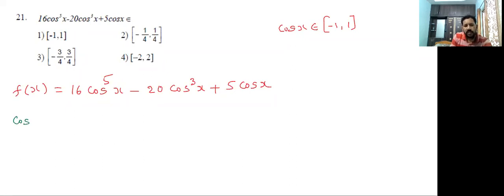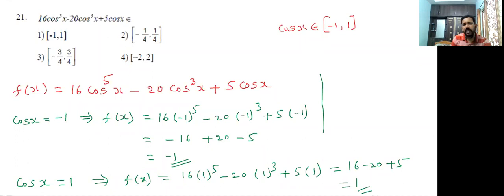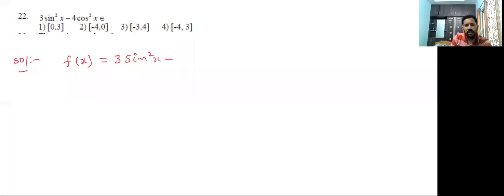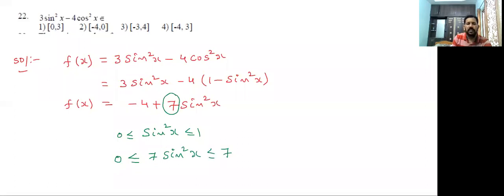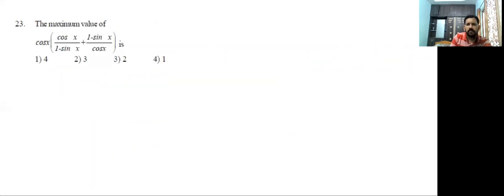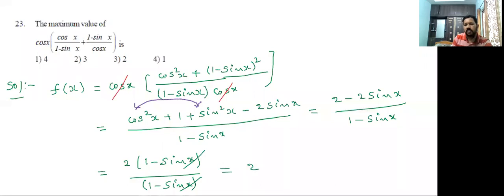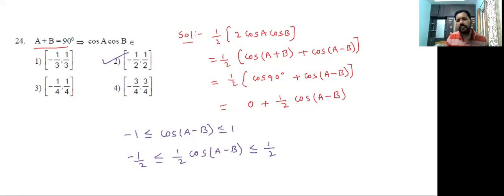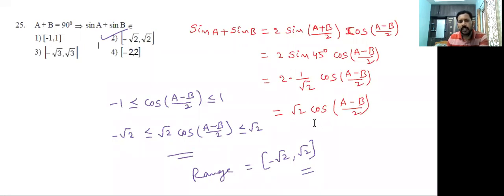PERIODICITY AND EXTREME VALUES part 8//Shortcut method IIT JEE MAINS EAMCET BITSAT//CR MATHS CLASS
PERIODICITY AND EXTREME VALUES part 8 //Shortcut method to solve problems IIT JEE MAINS EAMCET BITSAT //CR MATHS CLASS